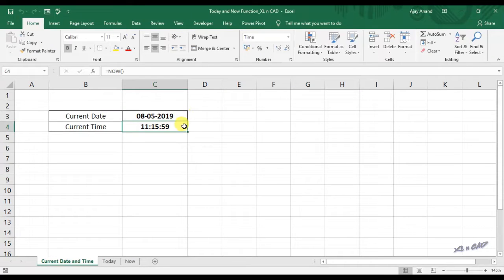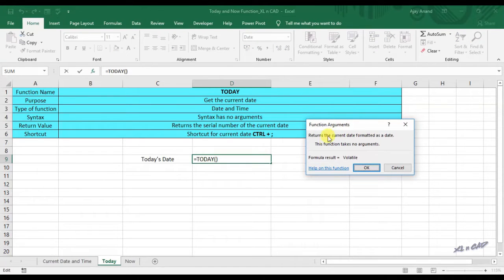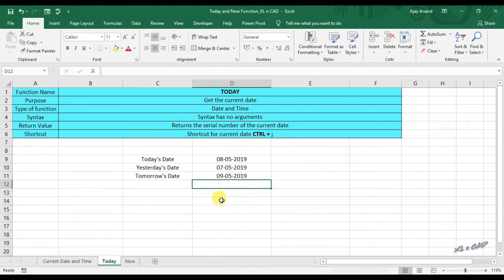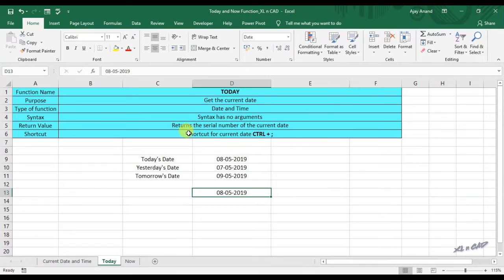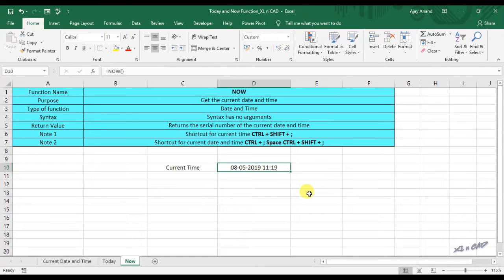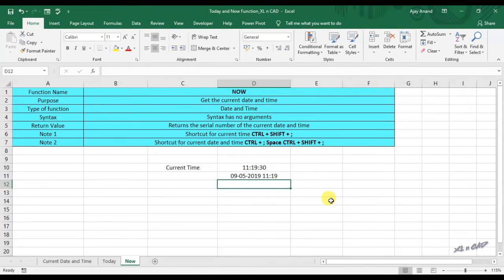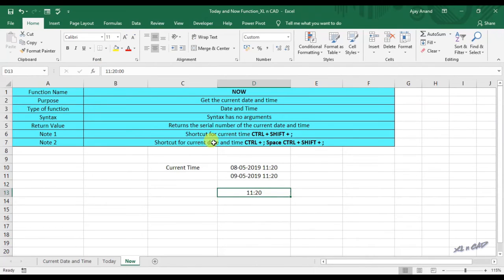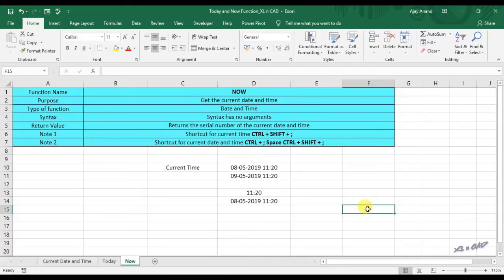Today and Now Function in Excel (Display Current Date and Time in Excel)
TODAY function is used to Display the current date in Excel. NOW function is used to display the current date along with time.